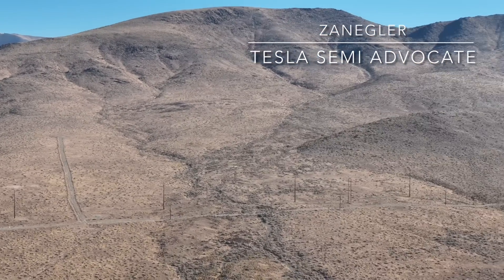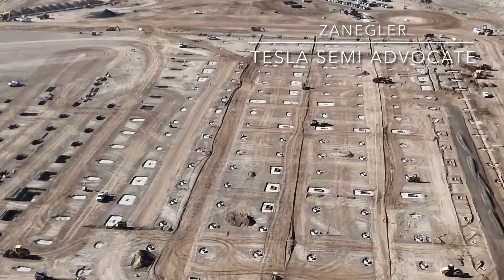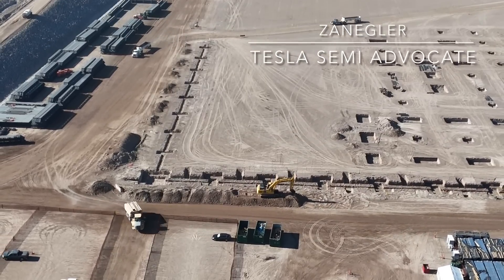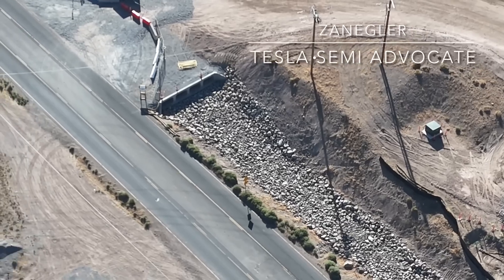Tesla Semi Factory Progress - Big Footings Sighted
We see many more and larger footings and the eastern perimeter of the future 50k / year semi factory. No Cranes! 😩    8/12/24